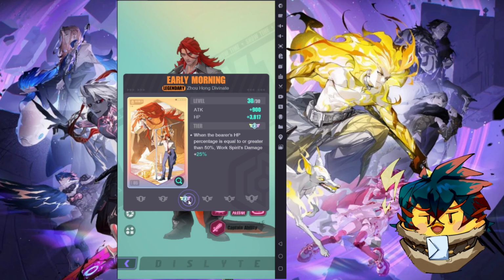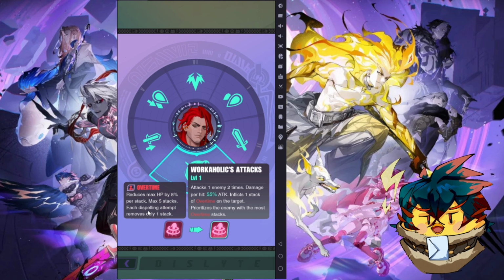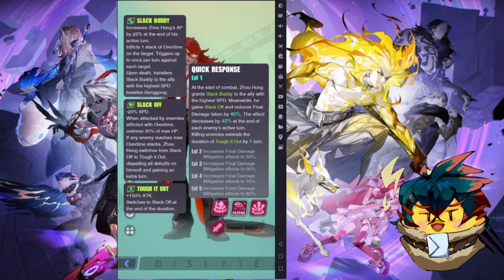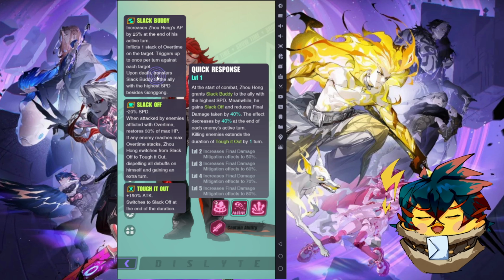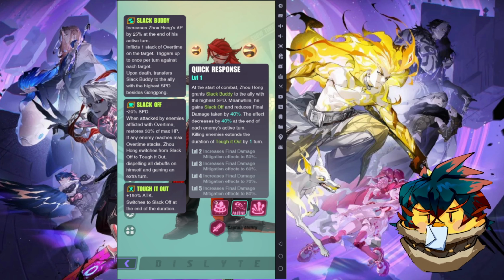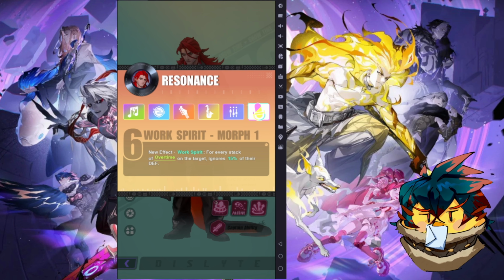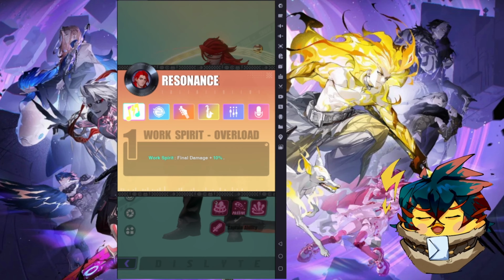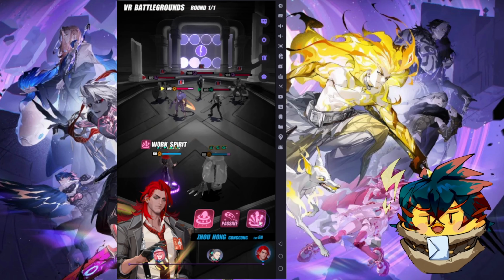* SNAKE PEAK * ZHOU HONG COULD HAVE BEEN AN OP CHAR IN PVE BUT... | DISLYTE